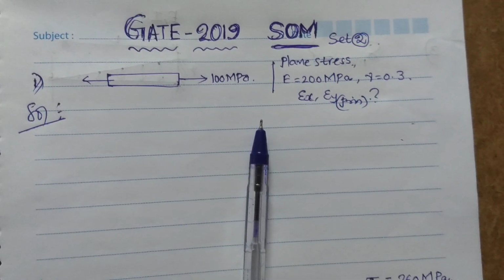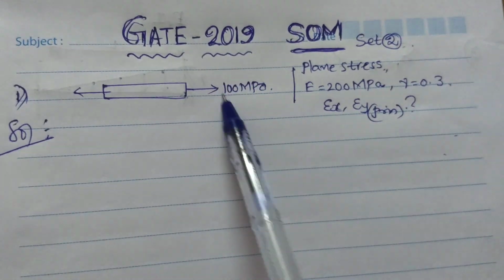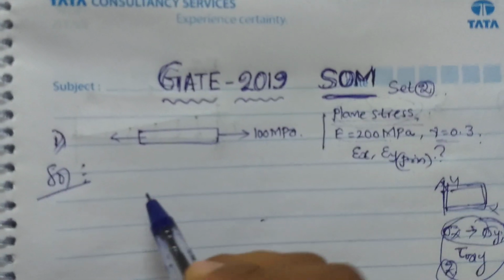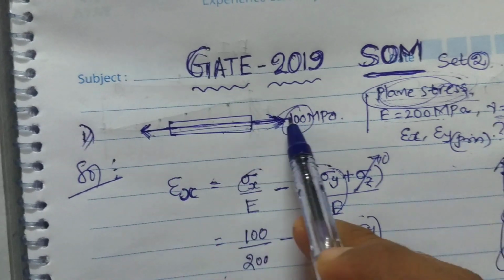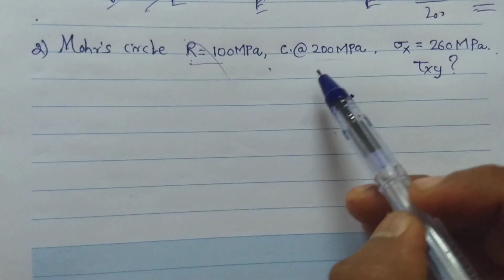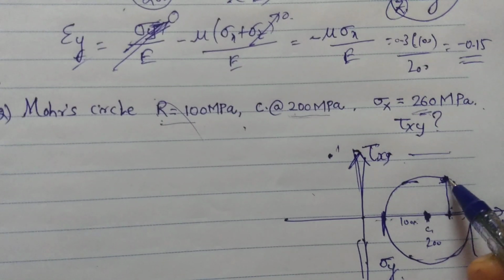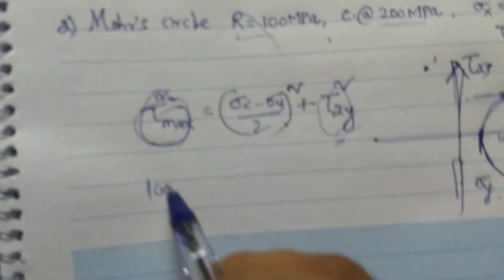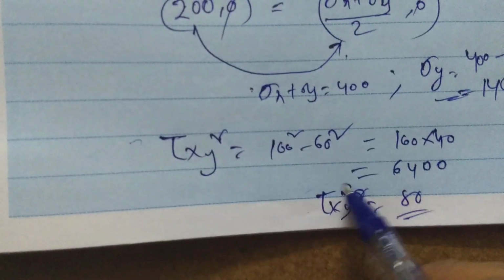GATE 2019- Strength Of Materials Imp. Questions. Part 1/2